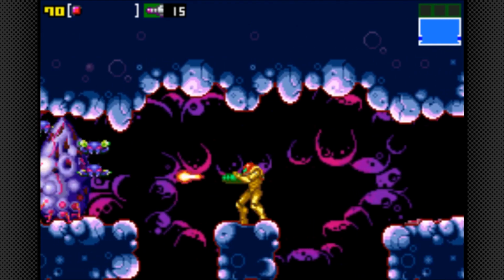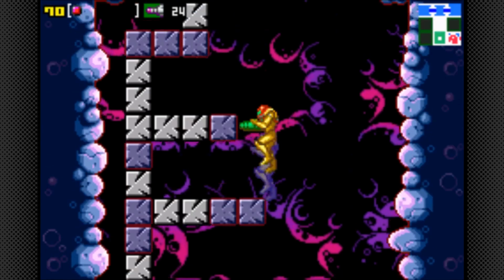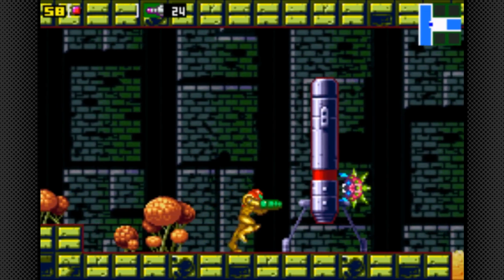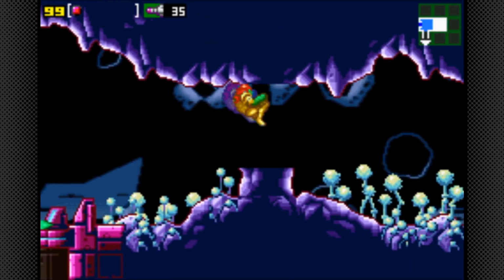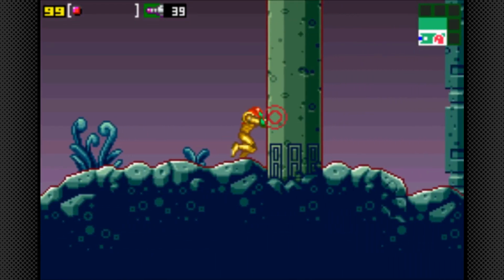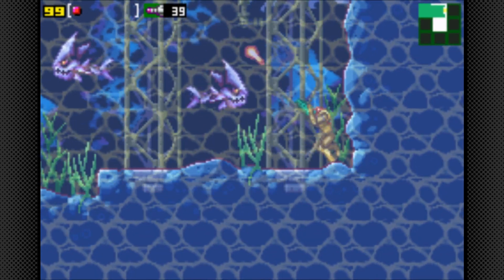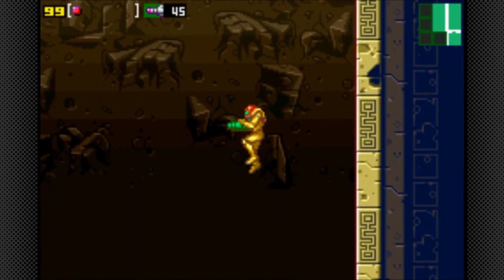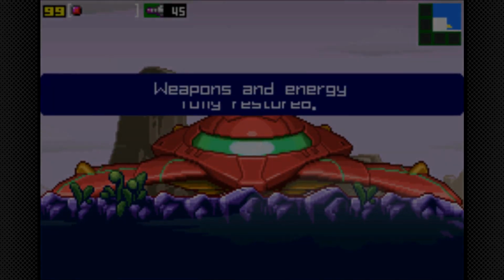Metroid Zero Mission - 02 - Norfair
Other LPs!